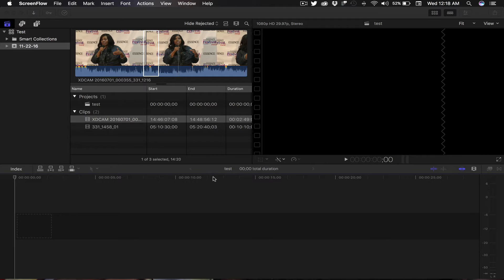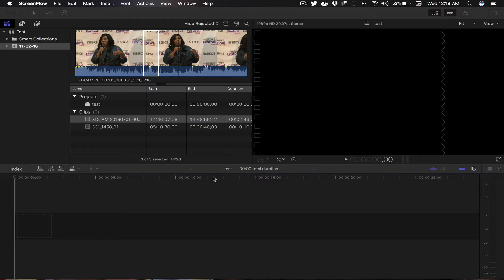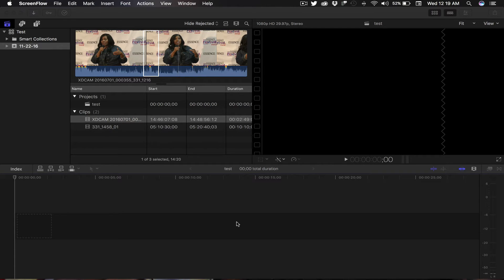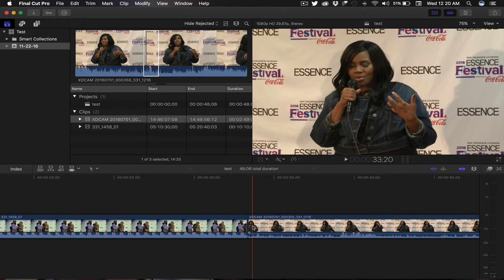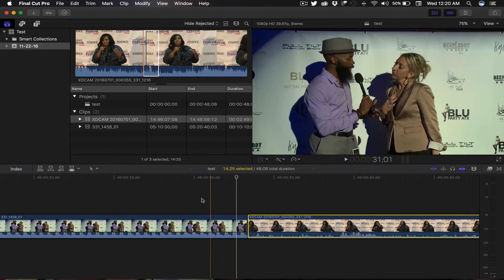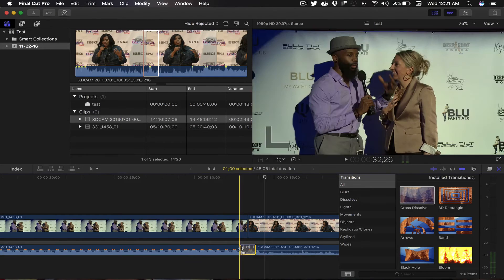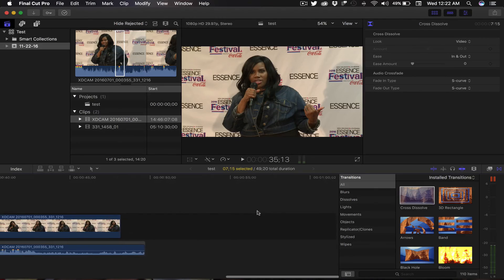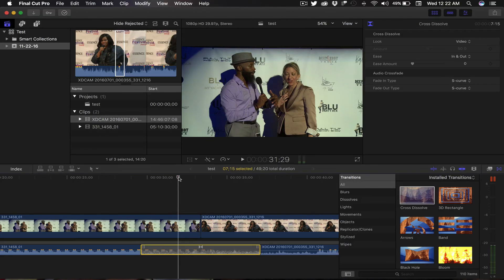FCPX 10.3 & 10.2.3: Adding Audio Transitions Within FCP X!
This is a brief tutorial that shows you how to add a simple audio transition to your clips without the use of third party plug-ins, faders, and making compound clips! SIMPLE.